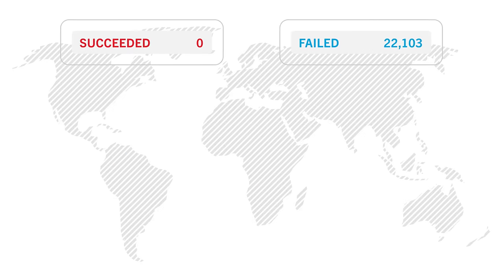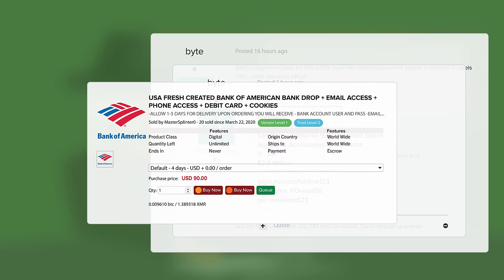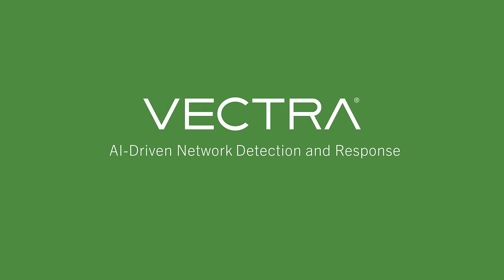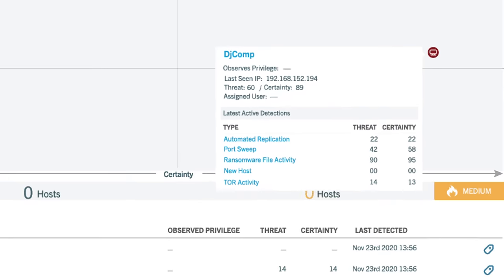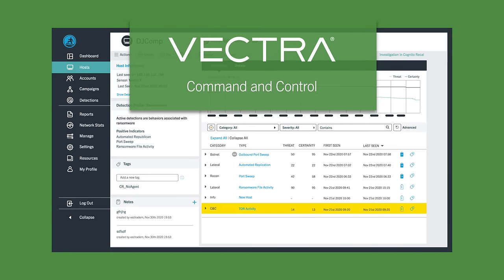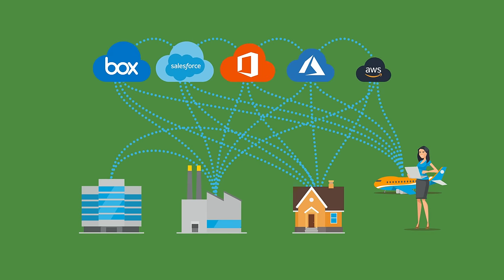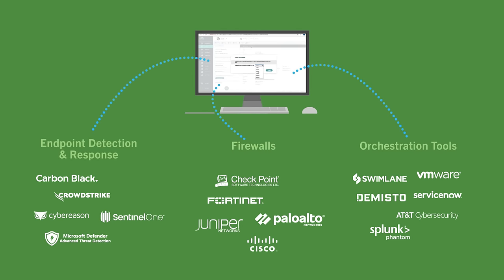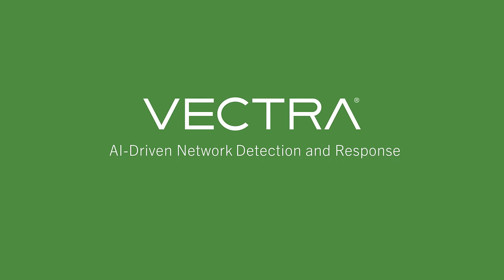Vectra Cognito: Ransomware Detection Before Encryption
Use ransomware detection to stop ransomware long before it encrypts anything. You can see the recon, lateral movement, defense evasion, and persistence techniques as it moves across the network using Vectra Cognito’s AI-driven network detection and response. Only Vectra Cognito can track and link these activities from the network to the data center and into the cloud.

00:00 Ransomware attacks are changing
00:20 Vectra AI monitors abuse of privileged accounts and network traffic
01:00 Vectra integrates with your existing security tools

Vectra's Mission: See and Stop Threats Before They Become Breaches

The world's largest financial institutions, manufacturers, universities, energy, technology, software, and media companies plus federal agencies, service providers, educational institutions and healthcare organizations use Vectra cybersecurity solutions.

Our customers immediately detect and respond to cyberattacks in cloud, data center, IoT and enterprise with Vectra AI driven network detection. They increase efficiency up to 90% by automatically analyzing users, devices and their traffic, and prioritizing alerts.